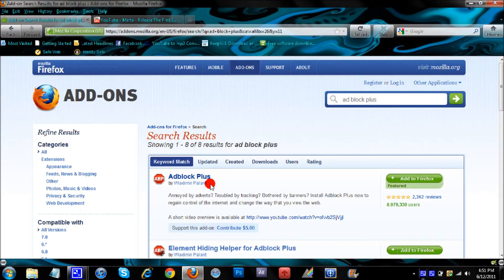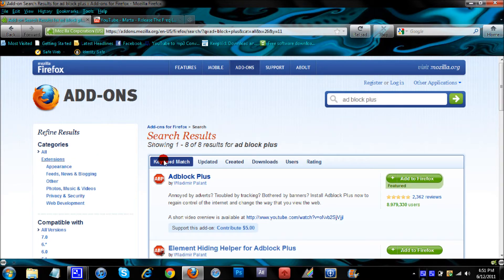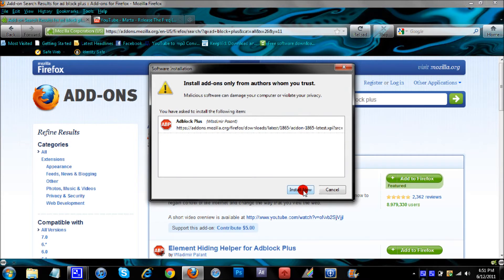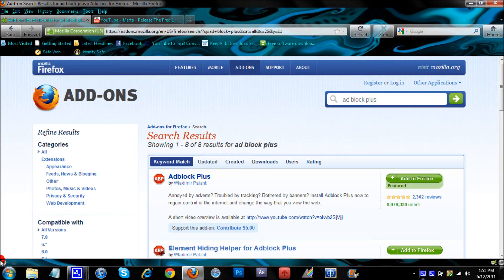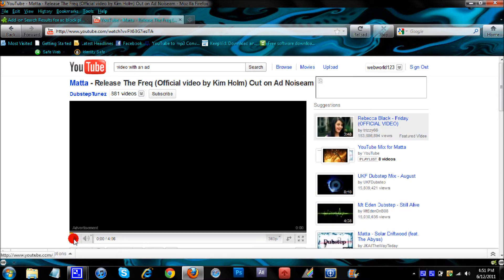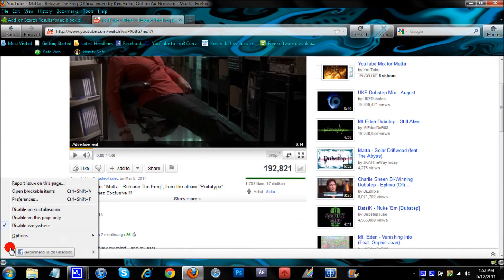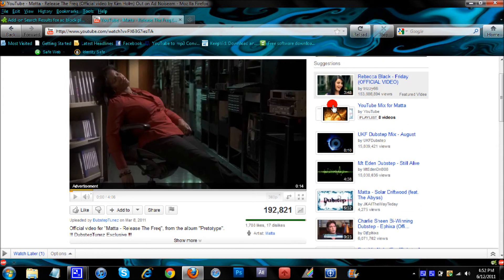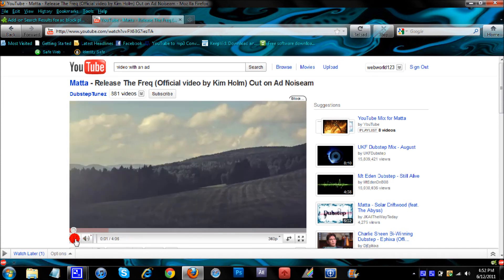How to block YouTube ads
NOTE: WORKING WITH GOOGLE CHROME!!